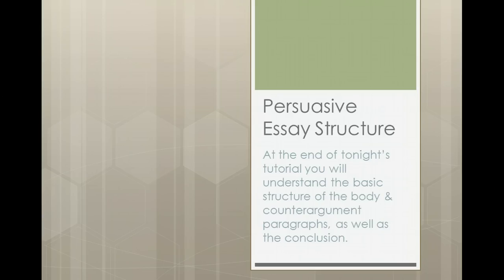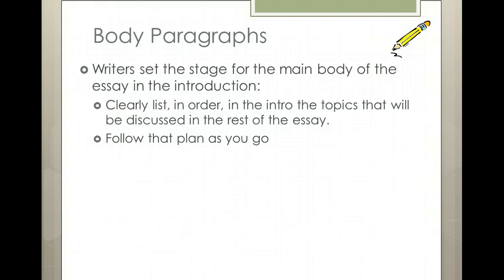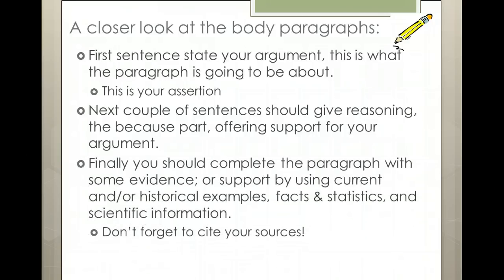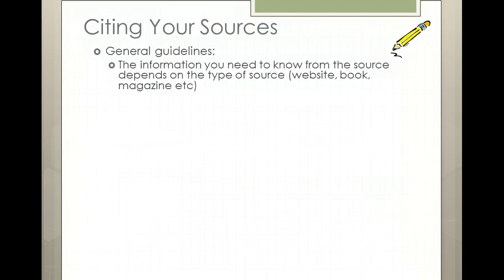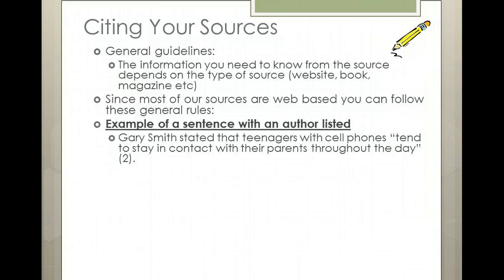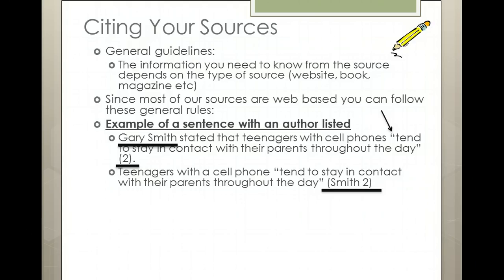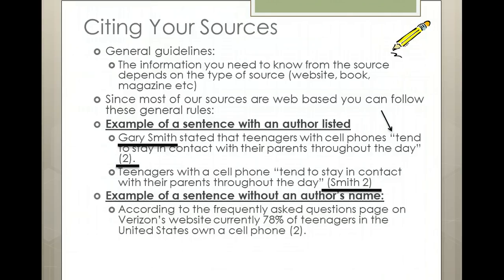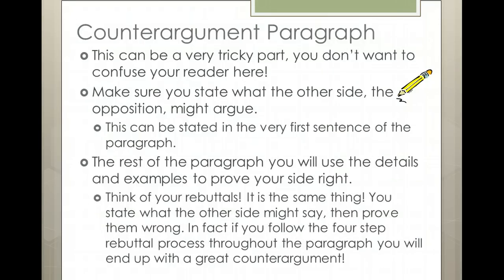Persuasive Essay Structure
Focusing on the body, counterargument, and conclusion students will understand the very basic expectations for this essay.